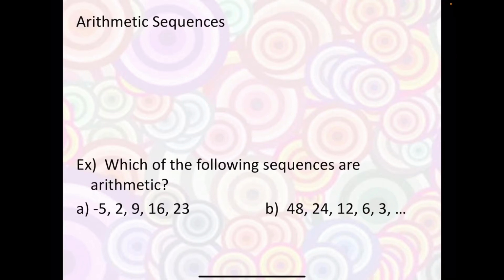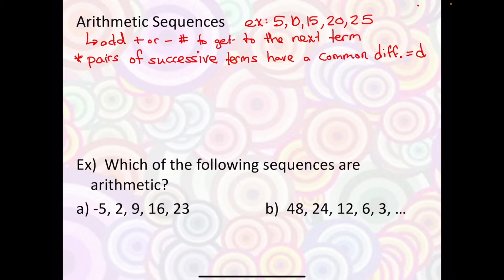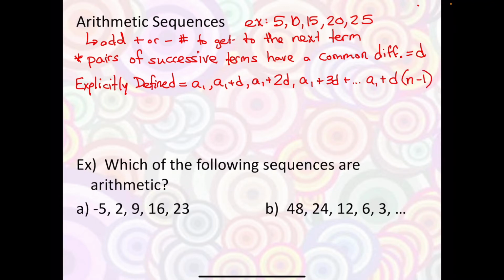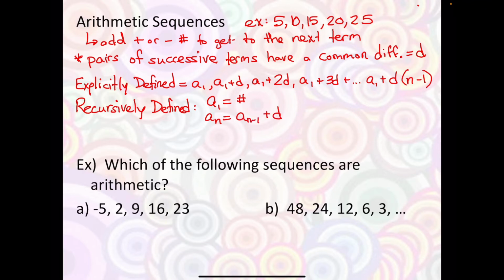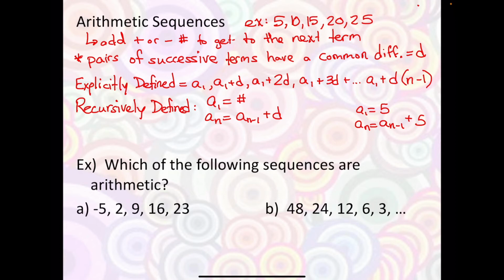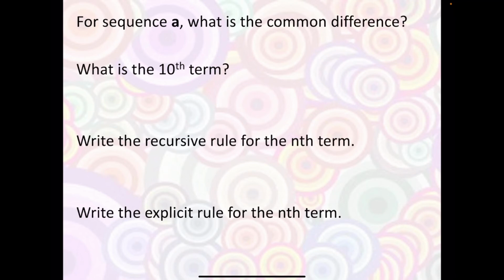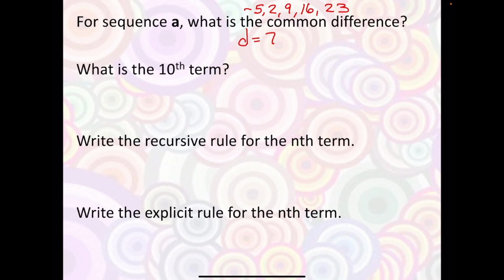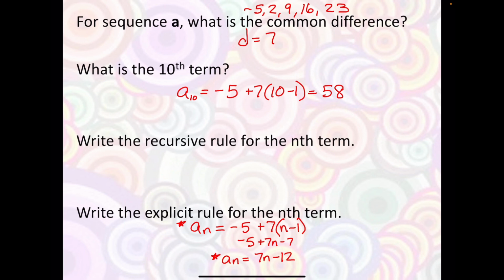9.3 Sequences Video 3